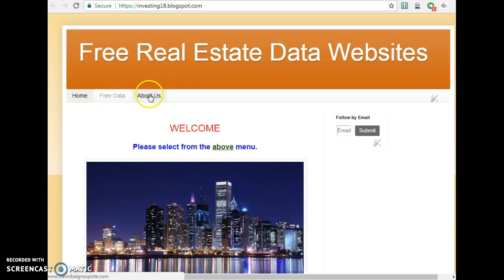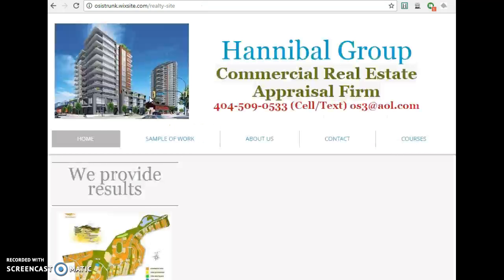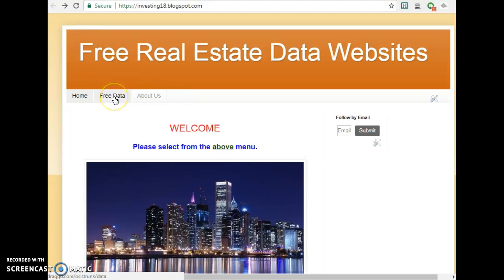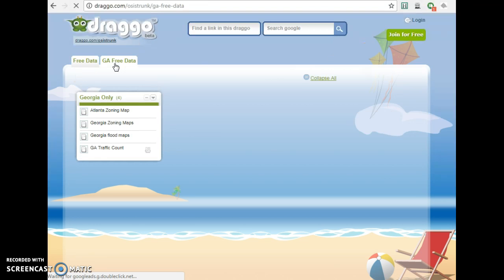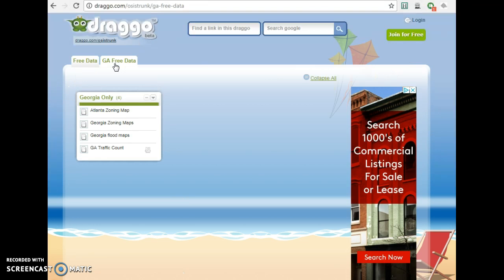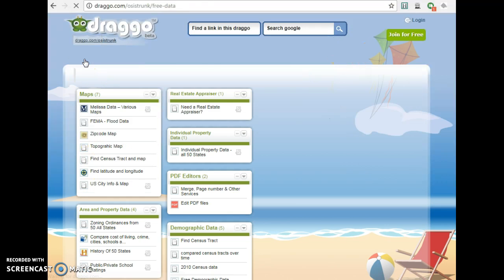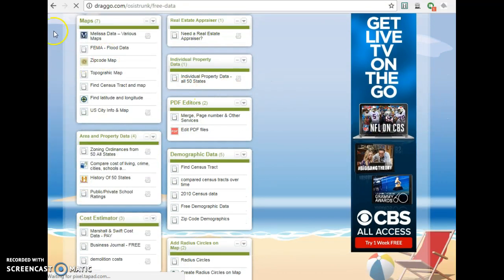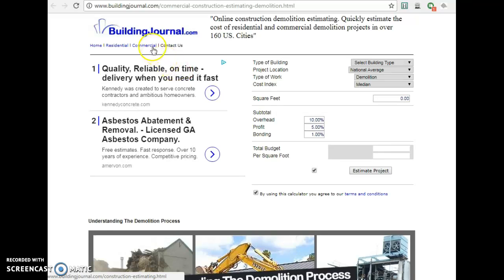Navigate this site